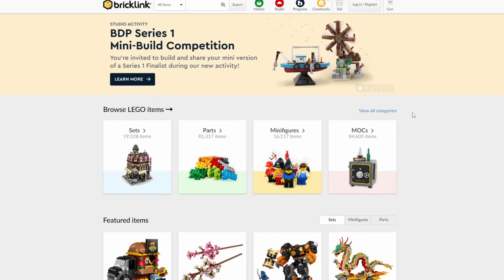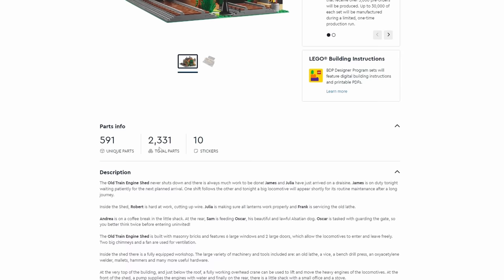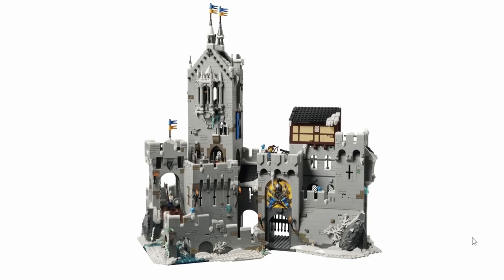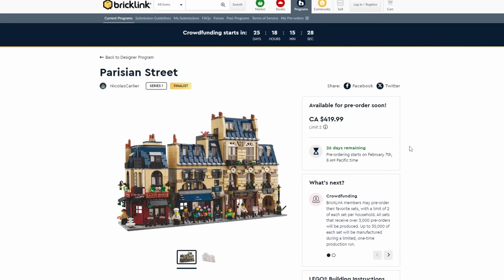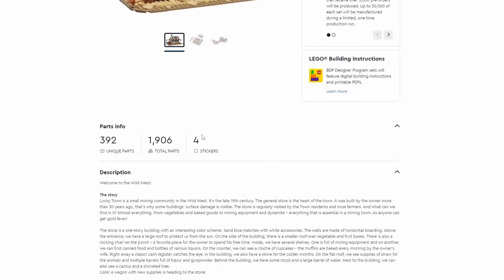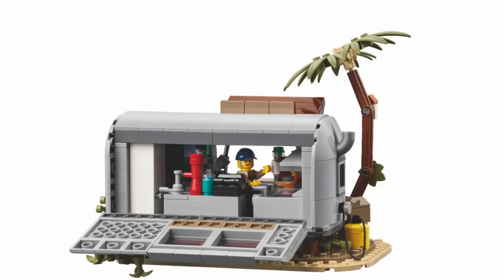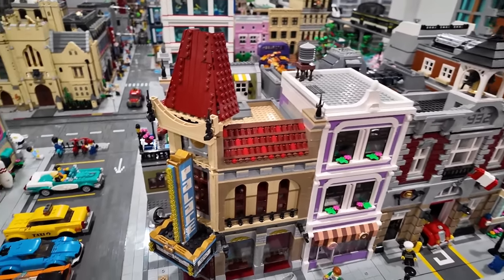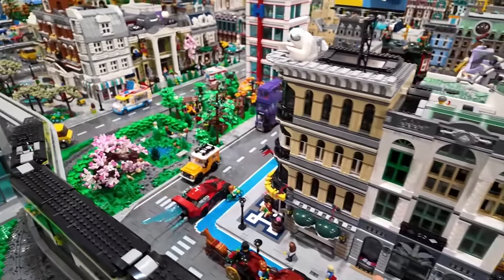5 NEW LEGO SETS! Expensive... but cool! BrickLink Designer Program Series 1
Check out the new LEGO BrickLink Designer Program sets that will be available for pre-order on February 7th! There are five new sets: Old Train Engine Shed, Mountain Fortress, Parisian Street, General Store, and the Snack Shack. The sets look great... but they are expensive! Will you be getting any of them?